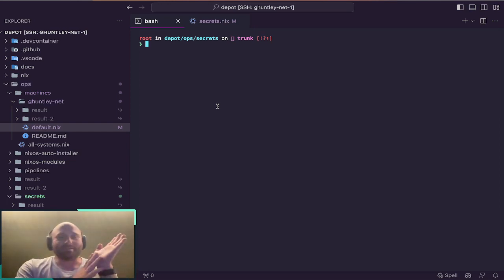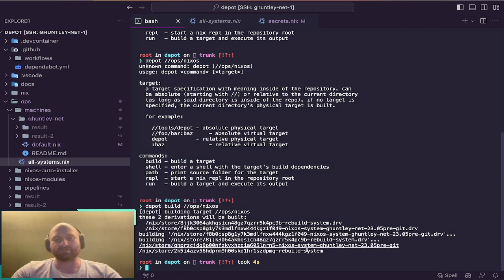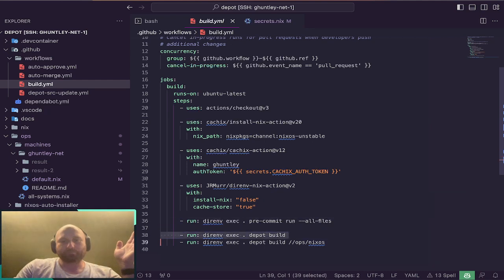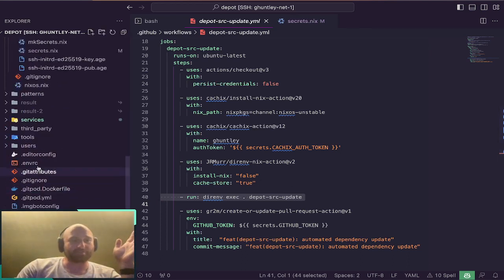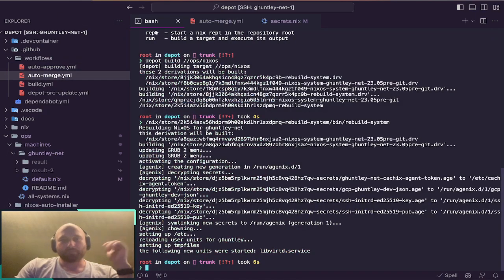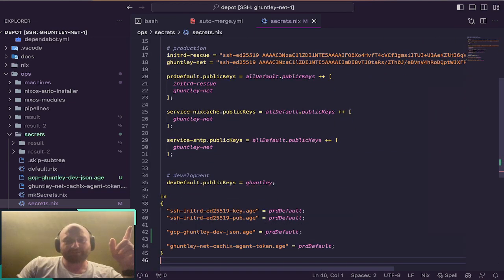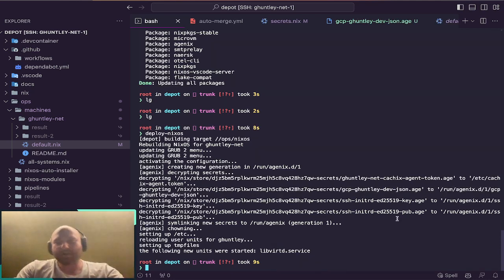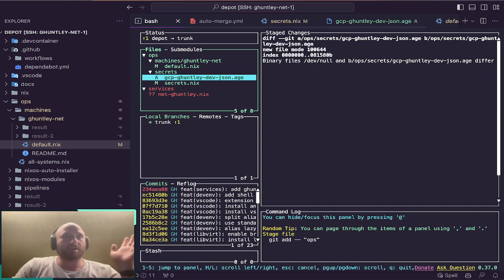a monorepo of monorepos